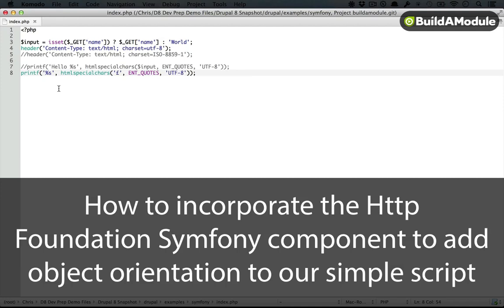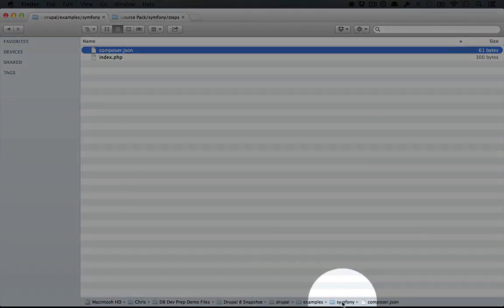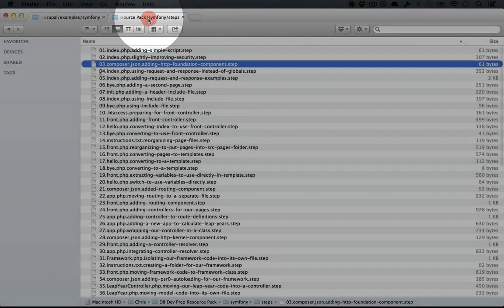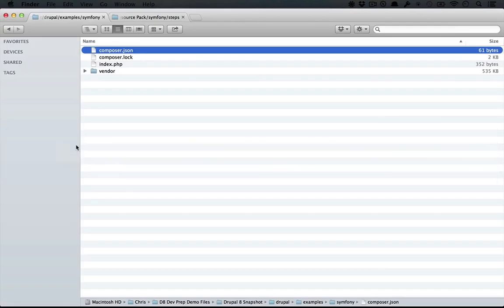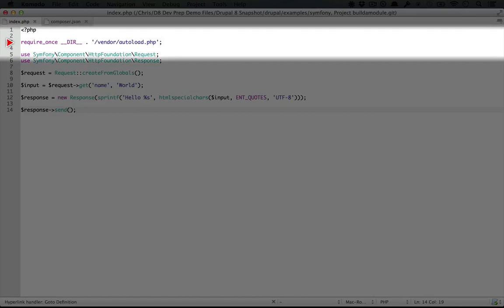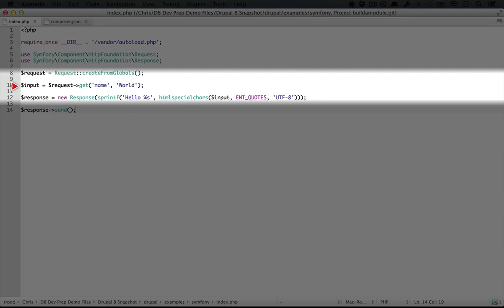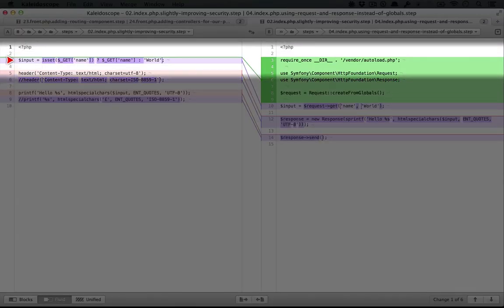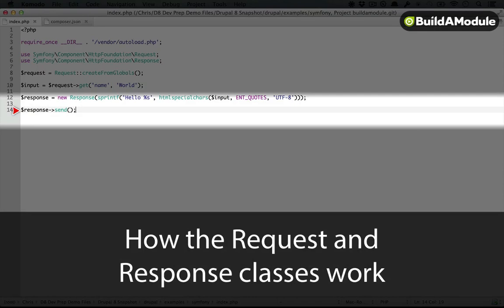67. How to incorporate the Http Foundation Symfony component to add object orientation to our script